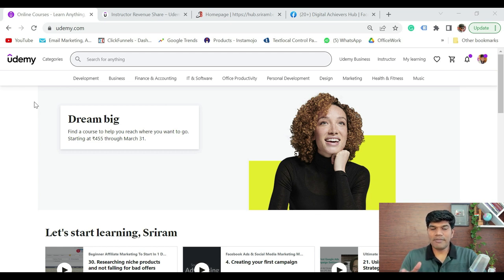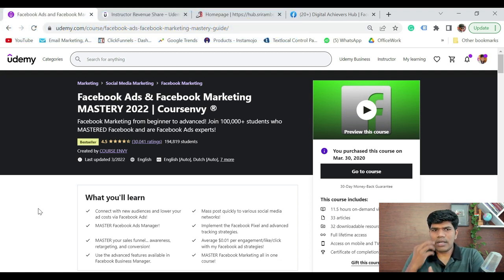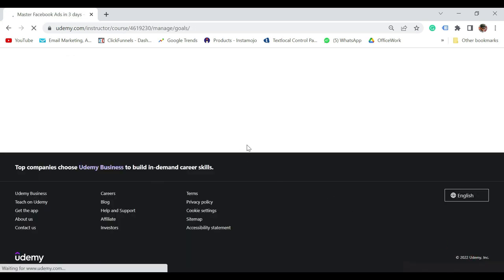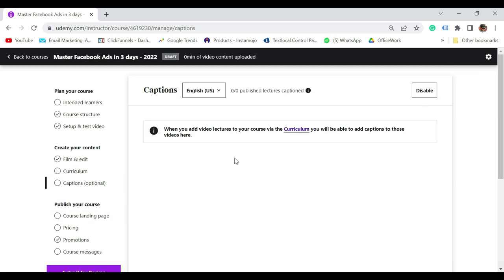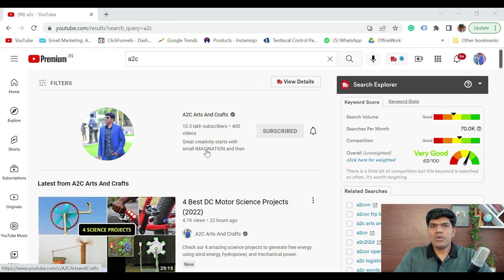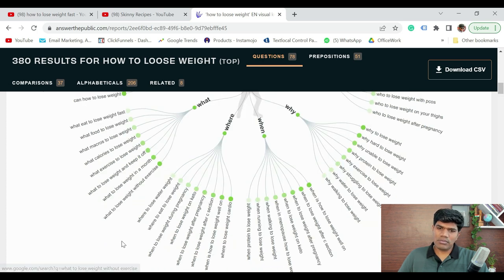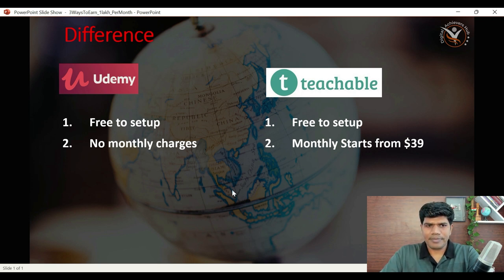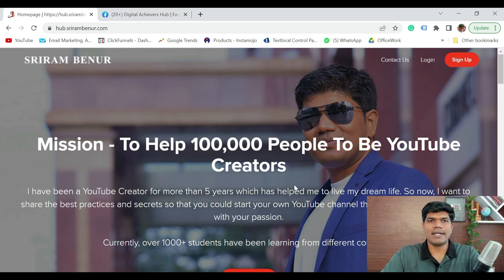3 Online Ways To Earn 1 Lakh Per Month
In this video, I have shared 3 online ways to earn 1 lakh rupees per month.
Make sure to watch all 3 and decide on which one you want to implement.
00:00:10 - Complete Guide On How To Earn 1 lakh Money From Udemy
00:18:07 - How To Earn 1 lakh Money From YouTube In 2022
00:31:00 - How To Earn 1 lakh Money From Consultation and high ticket course